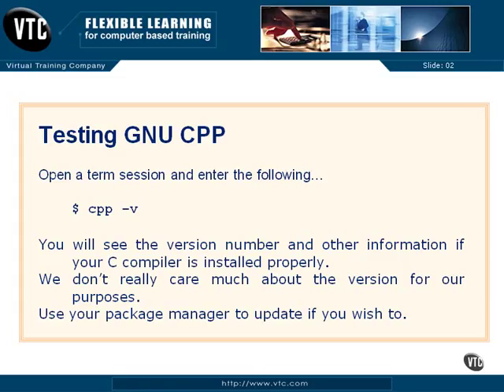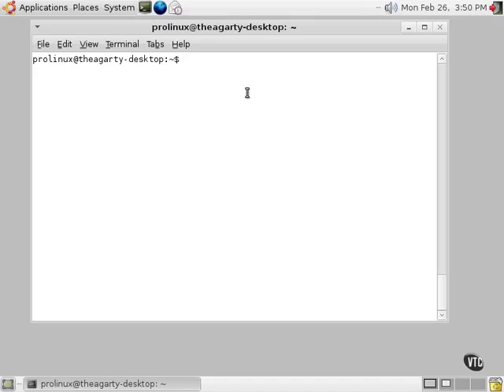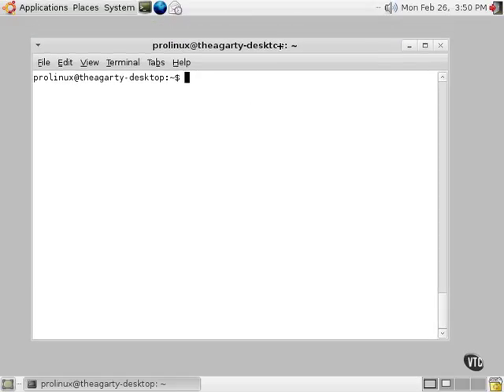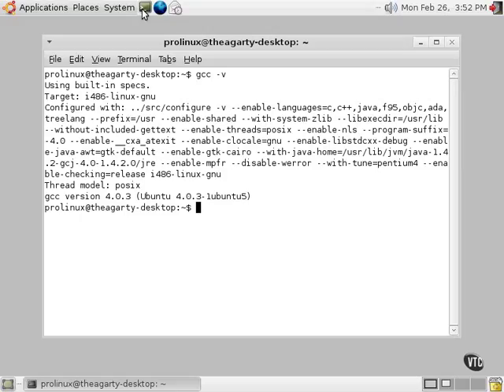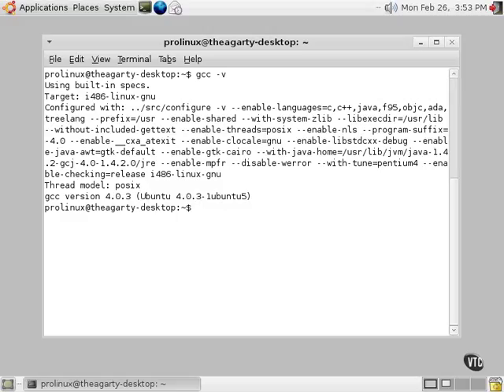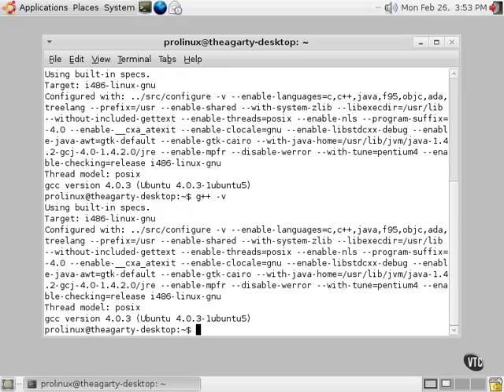01 06 Testing GNU CPP